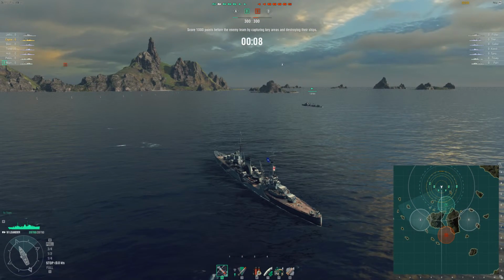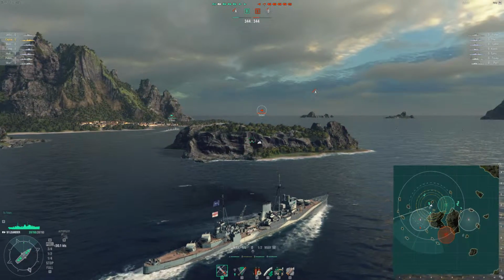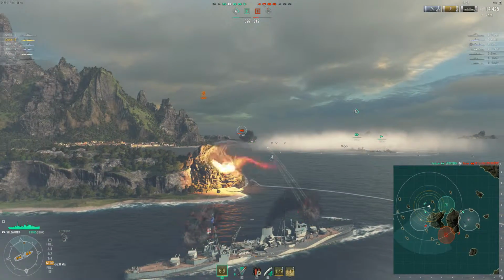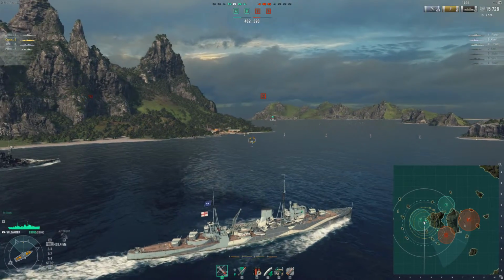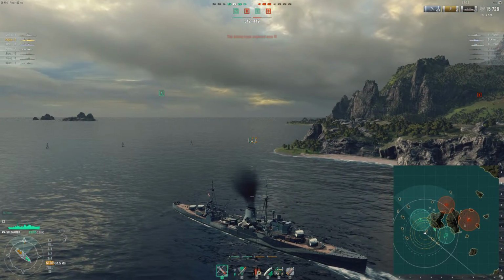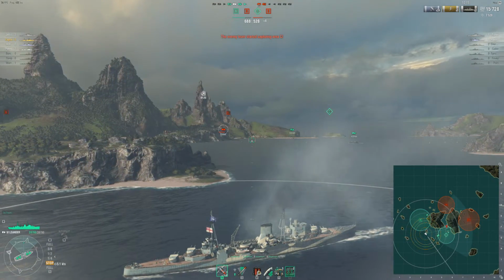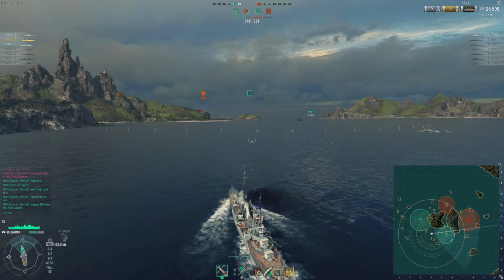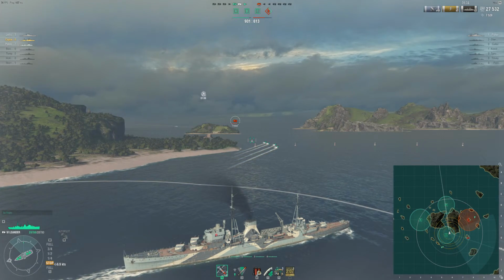World of Warships - What is my role 2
The second instalment of this series brings us Island Hugging Cruisers.